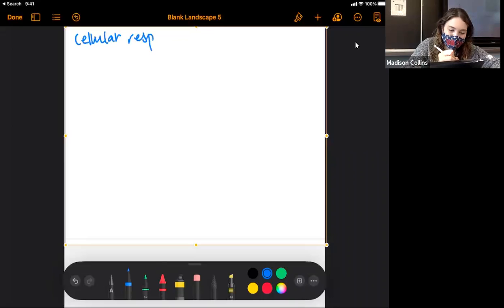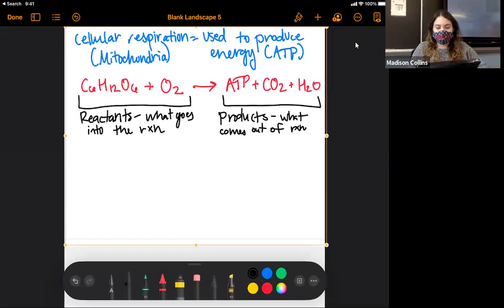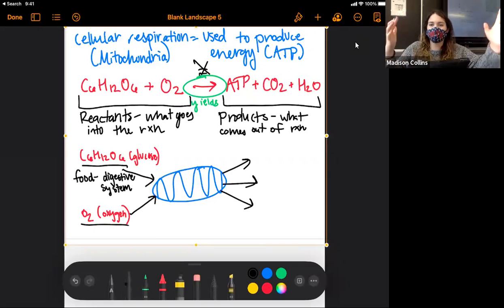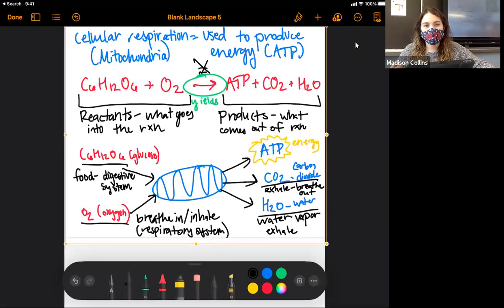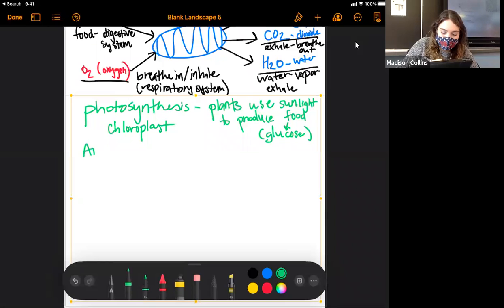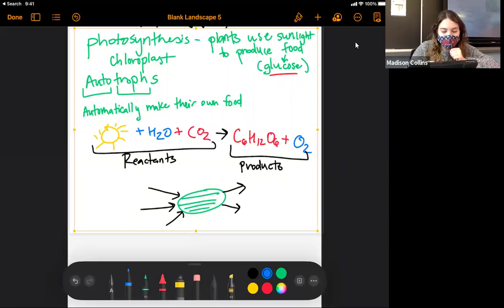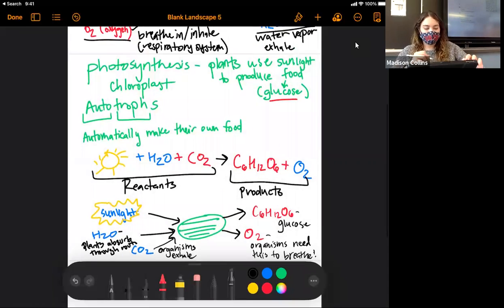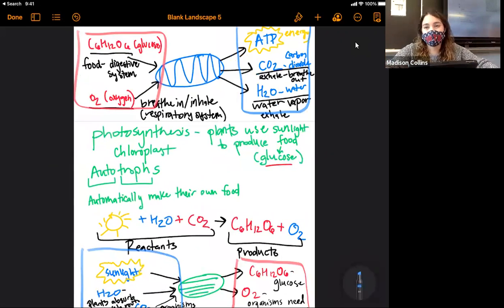Cellular Respiration Recap (11/2/2020 Class)